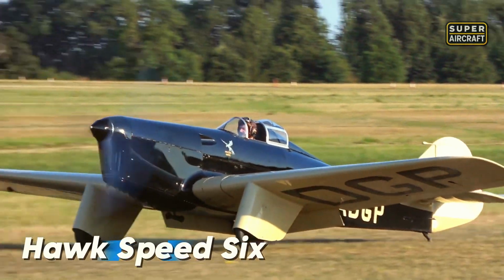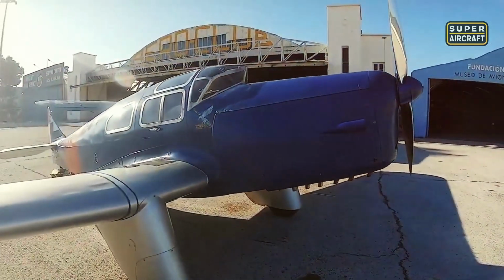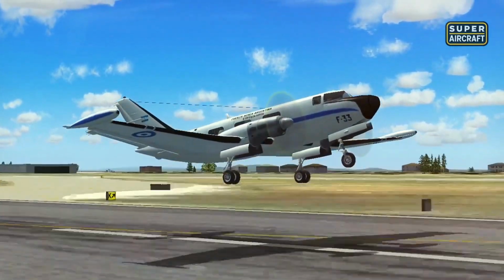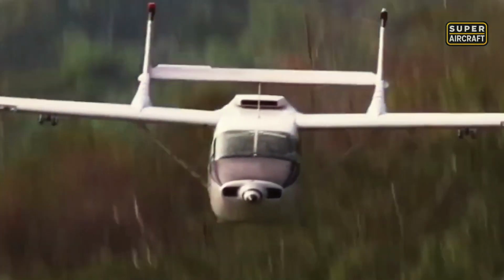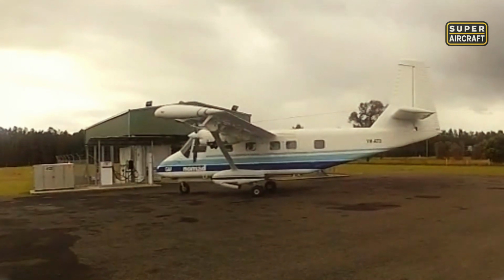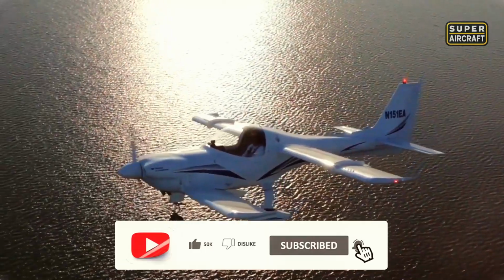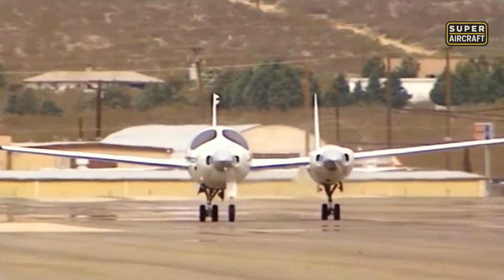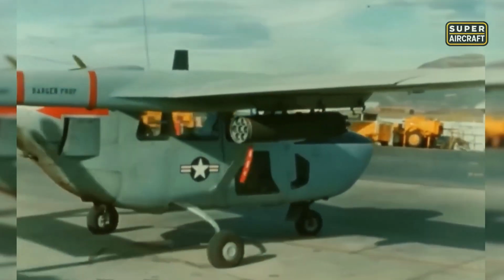HOW THESE BIZARRE PLANES WENT FROM RIDICULOUS TO REVOLUTIONARY?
Dive into the most astonishing aviation stories ever kept in shadows. This video reveals how bizarre prototypes—from asymmetric twins to teardrop shaped executive aircraft—led jet fighter evolution, cold war breakthroughs, and experimental aviation revolutions. Packed with aerodynamics, stealth tech, laminar flow secrets, and design that challenged gravity itself.
Perfect for engineers, aviation enthusiasts, and history lovers seeking surprising innovation. Don’t miss the design secrets bannered by these flying oddities.

This video is an original production based on historical facts and technical concepts, created for educational and documentary purposes. We may include excerpts of images or footage under the principles of fair use, as outlined in Section 107 of the Copyright Act of 1976, for purposes of criticism, analysis, commentary, and teaching.

*Some thumbnails are illustrative and adapted for narrative purposes.*